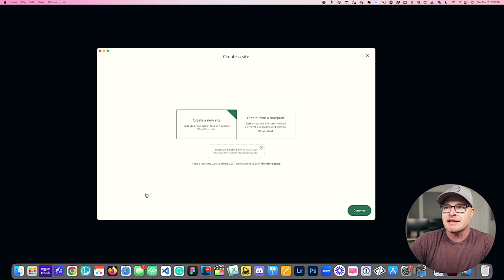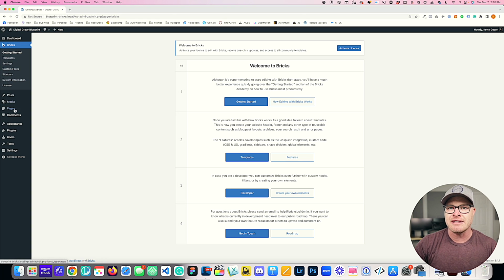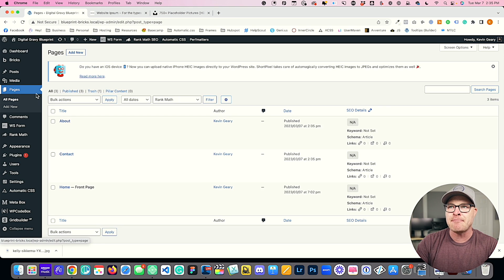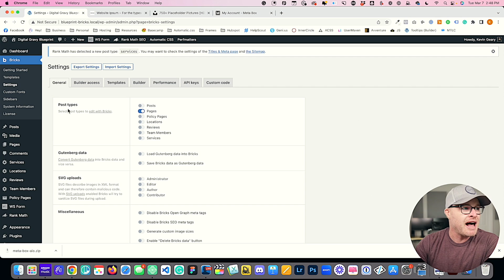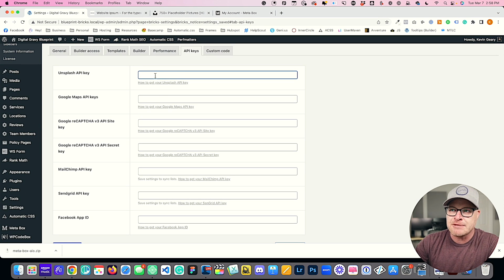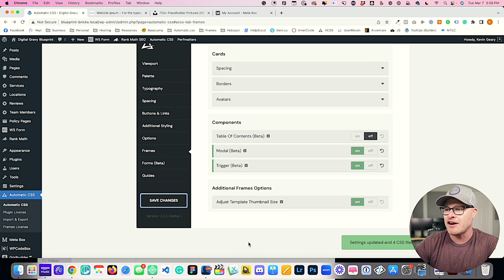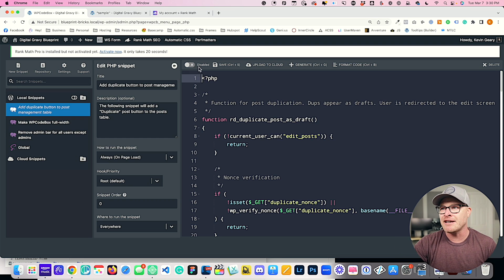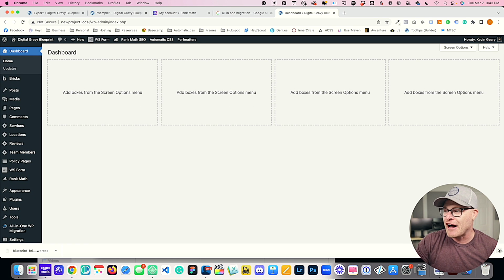How to Create a Bricks "Blueprint" Site for Rapid Development (Every WP & Plugin Setting Revealed!)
If you're a freelancer or agency owner, what's your process for deploying a new Bricks development site?

Do you manually install Bricks and all your plugins? Do you manually put in all your plugin license keys? Do you manually configure all your plugin settings? What about your preferred WP settings? What about your preferred Bricks settings?

How do you handle common custom post types? A header template? Footer? Contact form? SEO settings? Optimization settings?

Do you do all or most of this manually for every new project?

Stop doing that! It's a massive waste of time and money. It's not fun. In fact, it's what chumps do!

In this video, I will show you how to create a Bricks "blueprint" site with Bricks Builder, all plugins, and all WP settings pre-configured to deploy new development sites in seconds whenever you have a new project to work on.

I will go plugin by plugin, setting by setting, showing you the entire setup. And I'll show you an easy process that allows you to deploy your blueprint site to any domain in seconds.

If you don't use my exact plugins, it's okay. You'll still learn a good process. If you use the plugins I use, you'll get to see exactly how I set everything up.

*** ADDITIONAL STEPS YOU MAY WANT TO TAKE ***

→ Create some dummy policy pages in the policies CPT
→ Create some dummy team members in the team CPT
→ Create some dummy services in the services CPT
→ Create some dummy reviews in the reviews CPT
→ Create a 404 error template

*** PLUGINS USED ***

HappyFiles Pro
RankMath Pro
WP Grid Builder
WS Form Pro

Migration Plugin: All in One Migration

If you want to know why I use the plugins I use, check out my 2023 WordPress Plugin Stack video

*** MY TOOLS ***

*** INNER CIRCLE ***

*** SOCIAL ***

*** CHAPTERS ***

0:00 Intro
03:13 WP Install (Local Not Required)
06:06 WP Dashboard Changes
07:08 WordPress Settings
11:00 Users Setup
12:14 Theme Install (Bricks & Child Theme)
13:38 Plugins Installation
16:47 Quick Plugins Overview
18:44 Dummy Posts
21:38 Default Pages Setup
23:10 Menu Creation
23:46 Media Library Setup
24:33 Custom Post Type Setup
31:24 Bricks Main Settings
41:41 Custom Fonts
43:21 Automatic.css Settings
50:19 Bricks Builder Settings
51:46 Default Templates
52:55 RankMath Settings
56:06 WSForm Setup
57:04 WPCodeBox Setup
1:00:32 ShortPixel Settings
1:01:58 Perfmatters Settings
1:05:56 Deploying the Blueprint
1:08:41 Wrap-Up